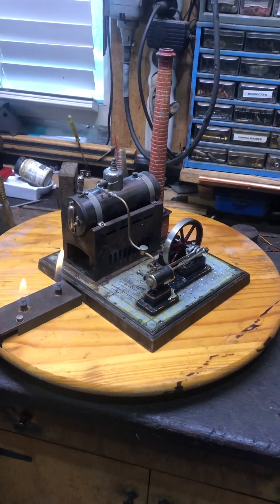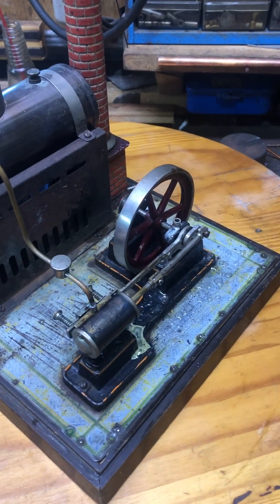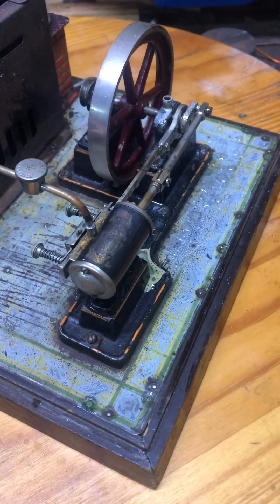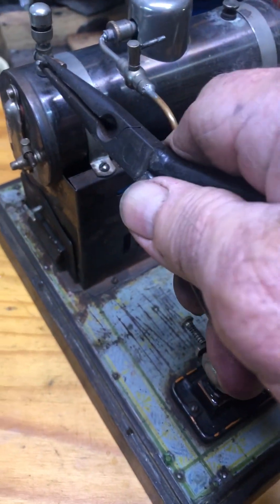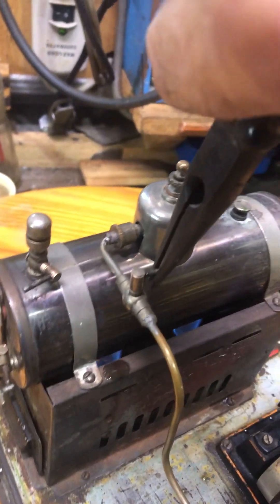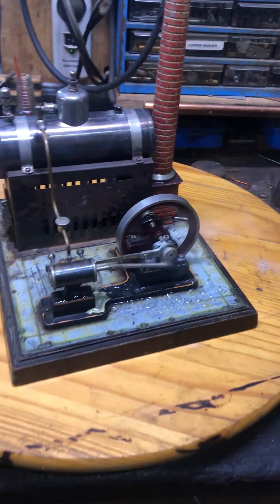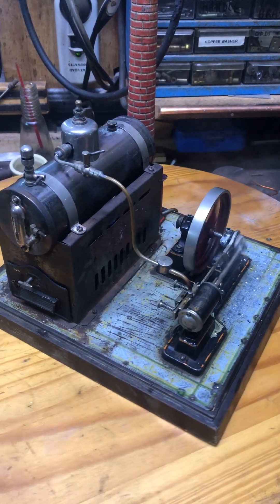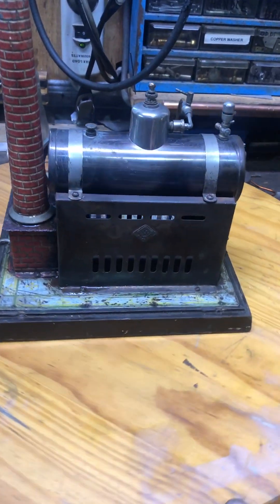Bing 130/270? First run after many years.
Here is an old Bing from about 1910, it was in a sad state with damaged boiler which I have now replaced so it is a ‘Goer’.